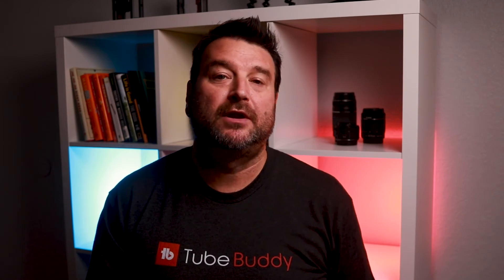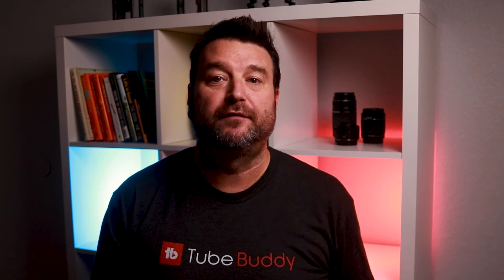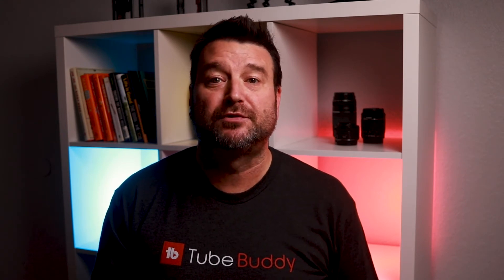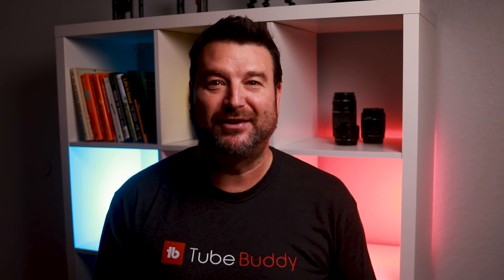Tips for Building Online Communities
It doesn't matter if you're trying to grow a community on YouTube, Facebook or any other platform the same logic applies. This video shares tips for building online communities and the key components to not only grow your community but also to have a thriving online community that are advocates for your brand.

🔴 QUESTIONS — Have a question about Social Media Marketing, Digital Content Creation, Products, or Anything Else? Post in the comments section of this video!